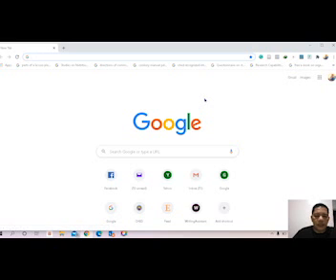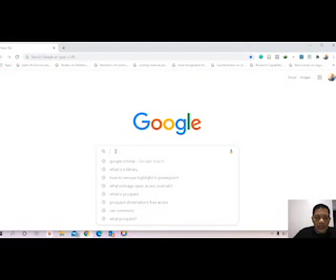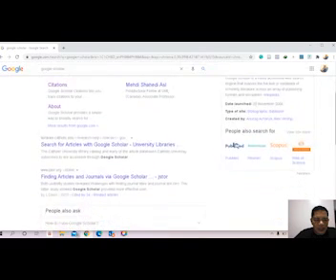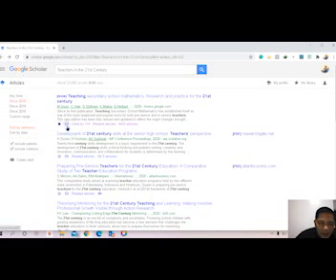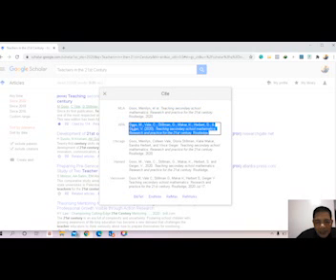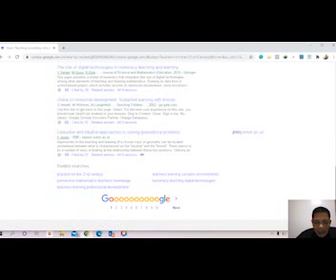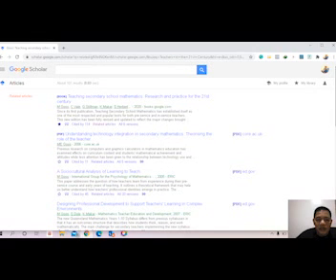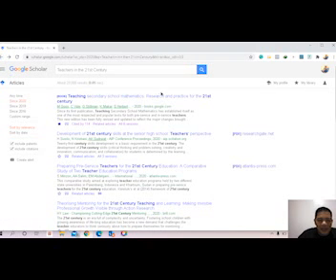Literature Search at Google Scholar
This is a video in how's of literature search google scholar.